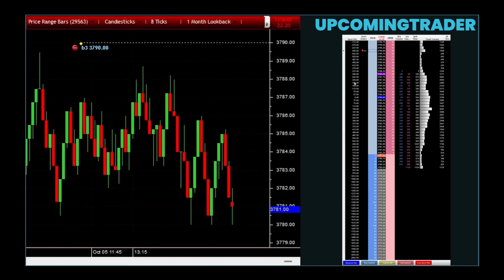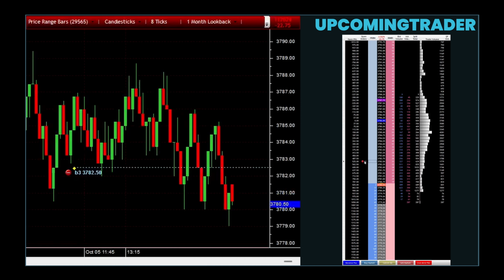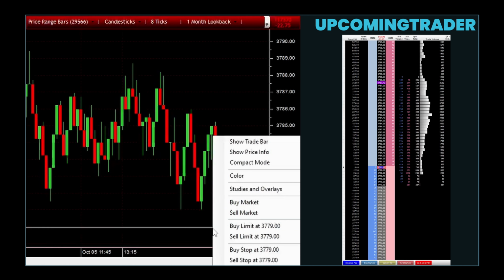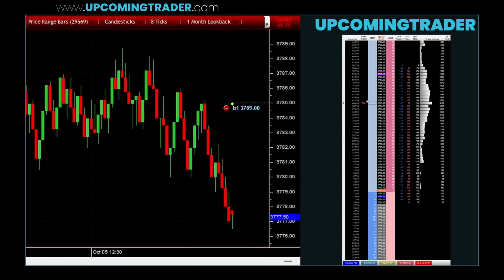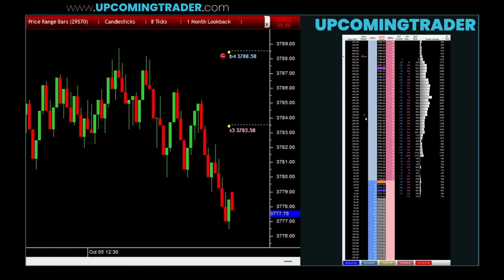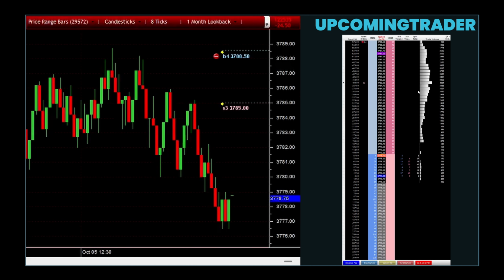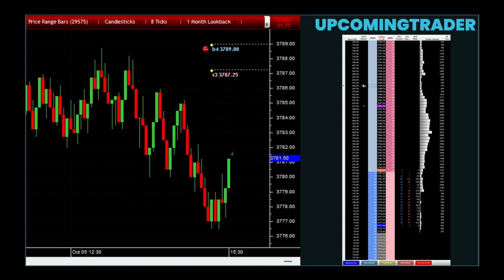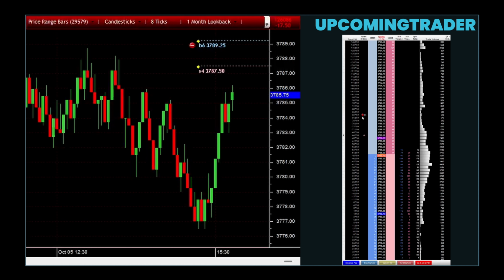Upside Tasuki Gap Candlestick Pattern: Capturing Market Momentum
In the dynamic world of financial markets, understanding the subtleties of candlestick patterns can be the key to unlocking trading opportunities. Among these, the Upside Tasuki Gap stands out as a compelling indicator of bullish market momentum. This article delves into the intricacies of this particular pattern, offering insights into its identification, interpretation, and strategic application. Through a thorough examination, we'll explore how it signals the continuation of an uptrend, its reliability, and its synergy with other technical analysis tools. Moreover, we'll navigate through common pitfalls and discuss strategic applications, providing a comprehensive guide for traders looking to leverage the Upside Tasuki Gap for market entry and exit decisions.